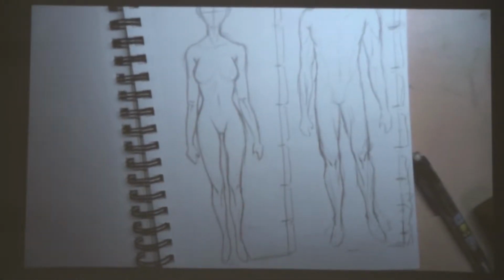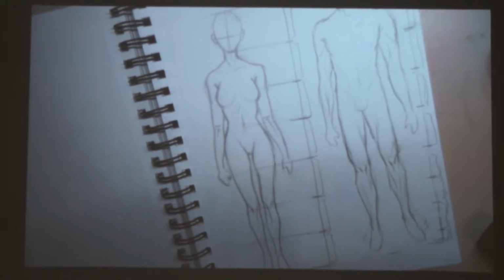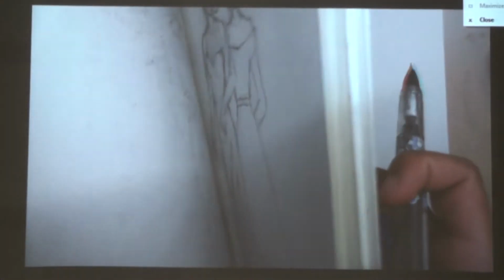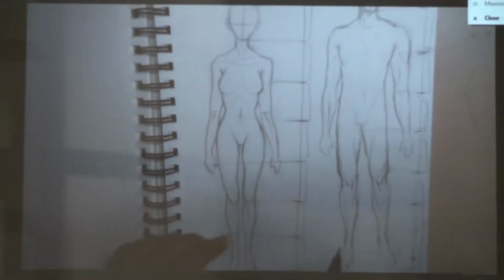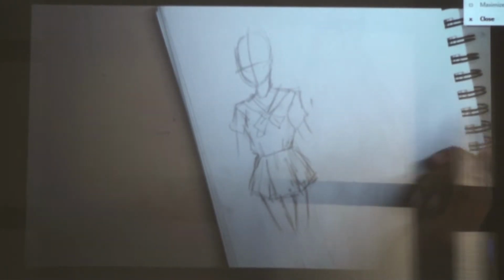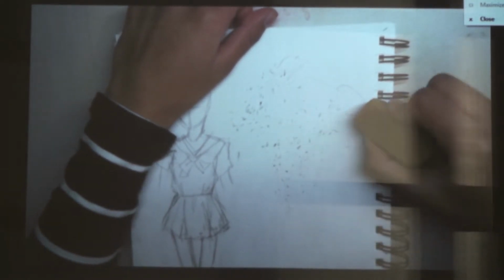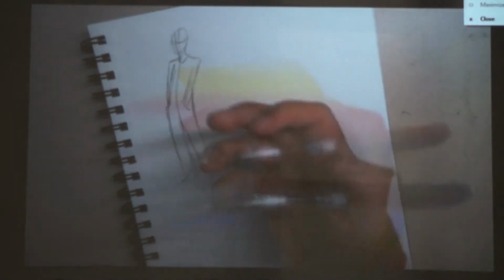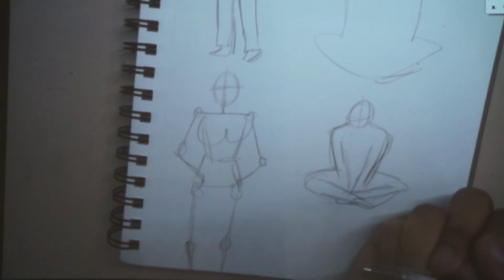Drawing With The CIC: Episode 2 - Part One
Join the CIC as they teach you how to draw! Today's episode: the human anatomy

Part 1/2

Maggie goes over body proportions and how to make poses look natural.